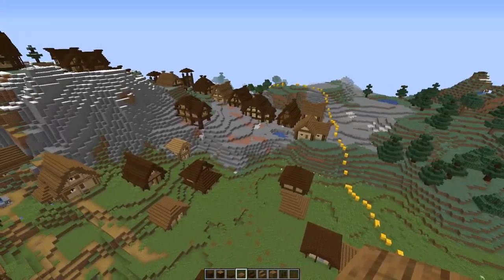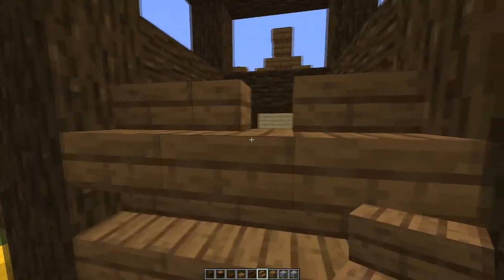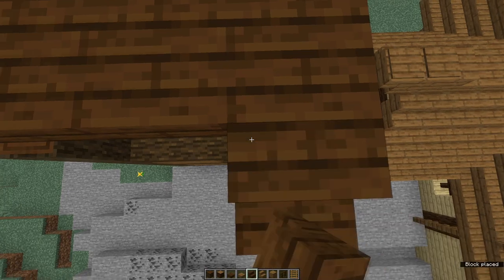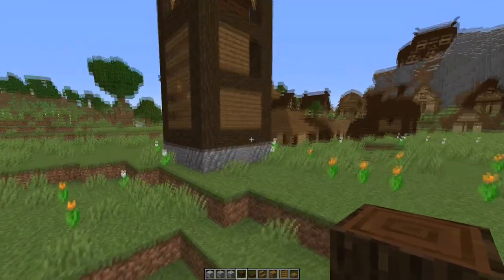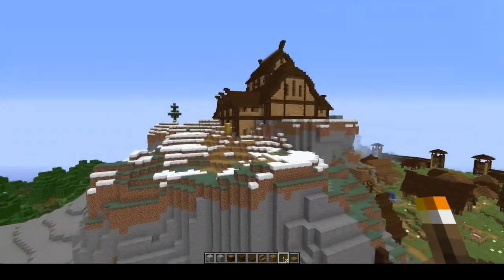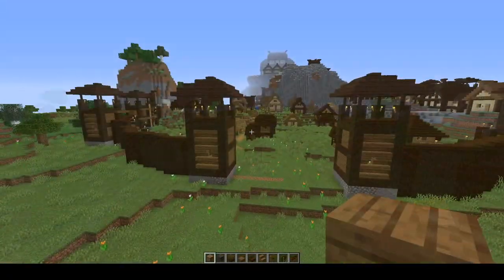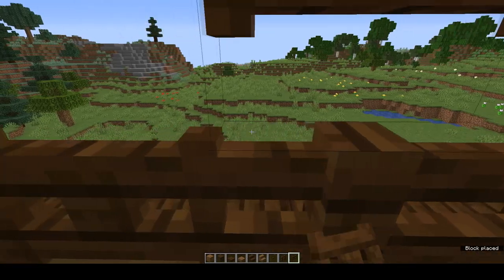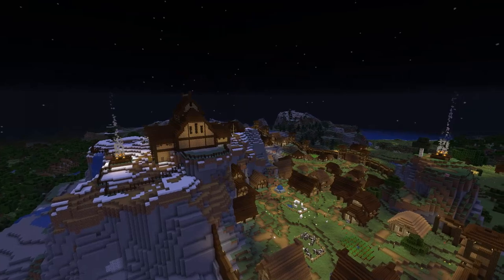How to Make Walls, Towers and a Gate For Your Anglo Saxon Minecraft Village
The last part of the Anglo Saxon Village tutorial series is the defences - The Walls, Towers and Gate. We need to defend the Village!